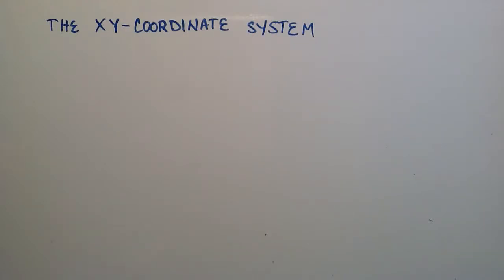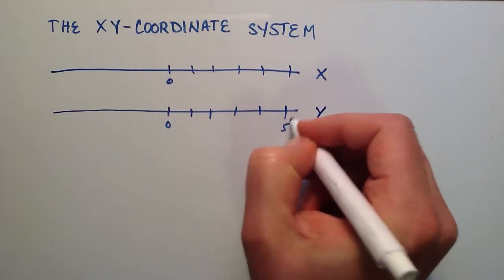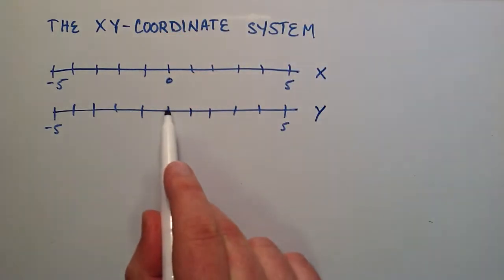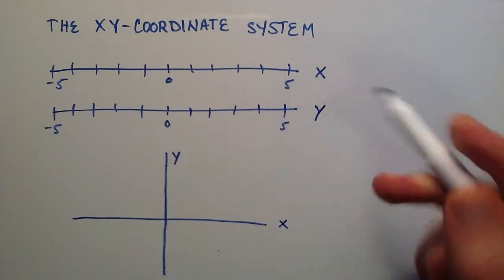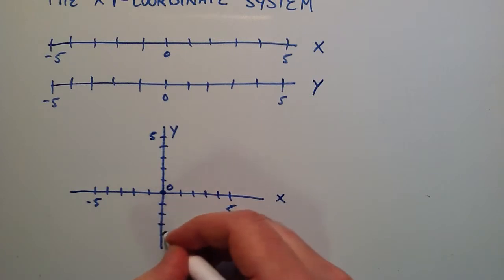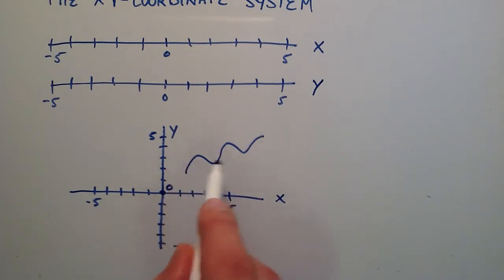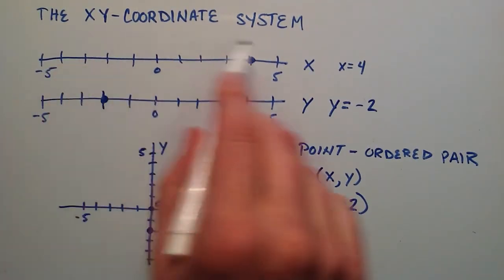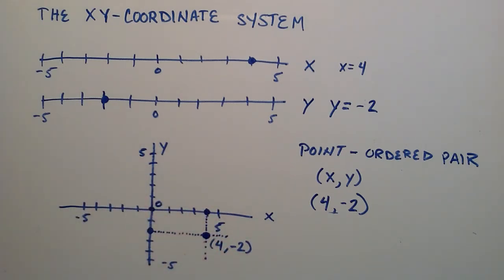What is the X Y Coordinate System , Intermediate Algebra , Lesson 55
This tutorial gives an introduction to the x y coordinate system, and demonstrates how to represent a point in this system.